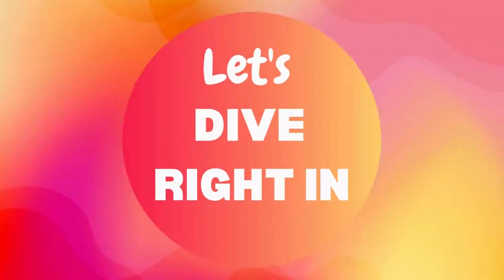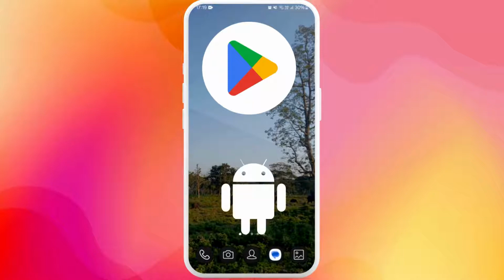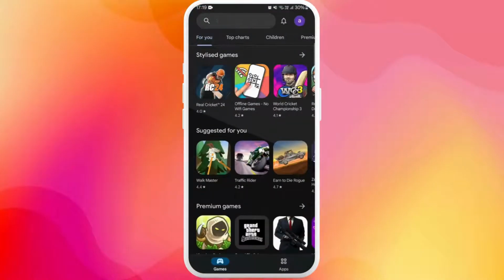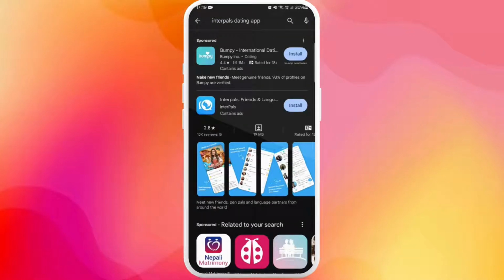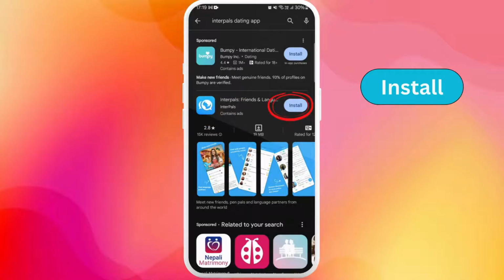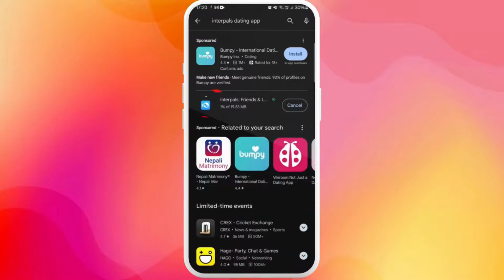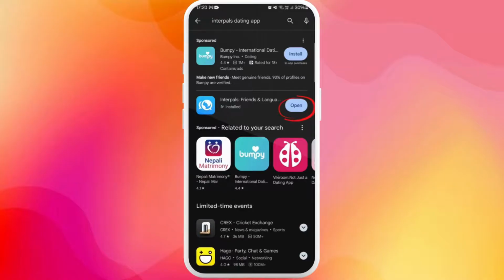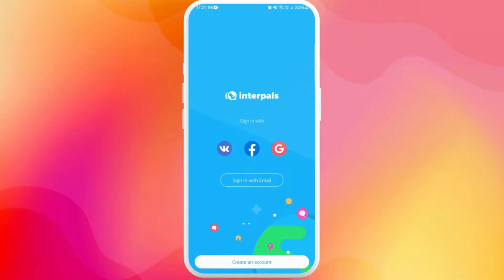How To Download/Install InterPals Dating App 2024?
Welcome to our step-by-step guide on "How to Download and Install Interpals Dating App 2024" on your smartphone! In this video, we'll walk you through the entire process, ensuring you can easily connect with new friends or potential matches worldwide. First, open the Google Play Store (for Android) or the App Store (for iOS) on your device. Use the search bar to type "Interpals Dating App 2024" and look for the official app from Interpals, recognizable by its distinctive logo. Once located, tap "Install" (Android) or "Get" (iOS), and the download will begin. After installation, open the app and follow the on-screen prompts to set up your profile, including adding photos, filling in your bio, and setting your preferences. With these simple steps, you'll be ready to explore and enjoy the features of InterPals Dating App 2024, making new connections and enhancing your social life effortlessly.